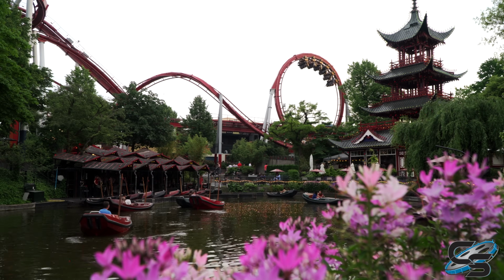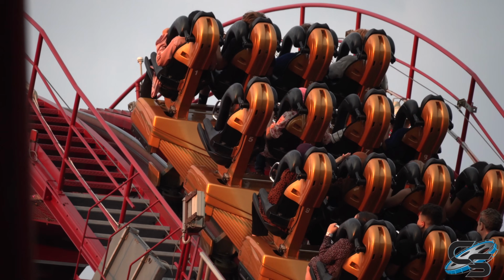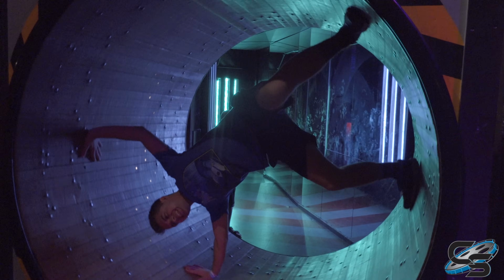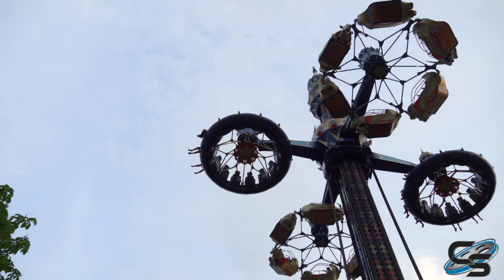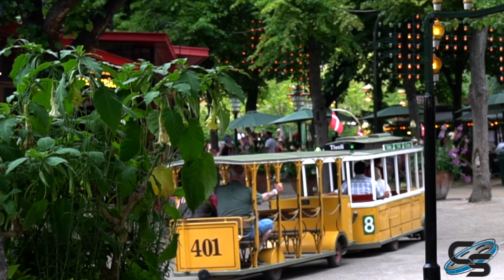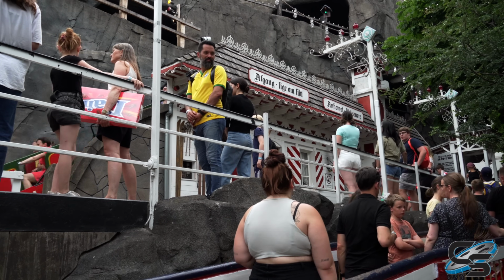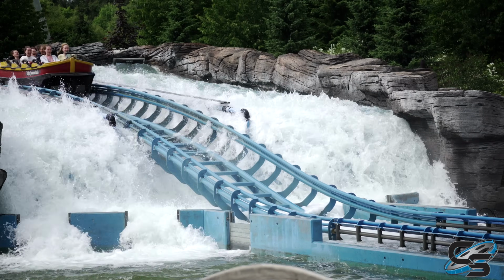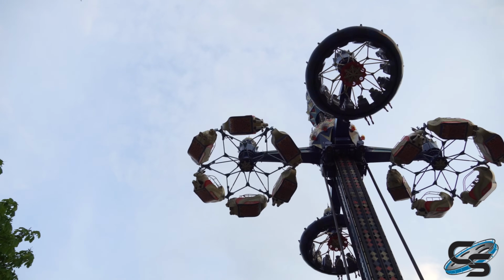Tivoli Gardens Review | Copenhagen, Denmark Classic Theme Park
We're diving into one of the oldest operating theme parks around the world, and one that has had a lot of historical significance! This is Tivoli Gardens, located in the heart of Copenhagen, Denmark!

MY GEAR:
Sony a6500
35mm Lens
18-105mm lens
18-135mm lens
70-350mm lens
Sony ZV-1
Zoom H1n
MOZA AirCross Gimbal
AT2020

Production, Filming, & Editing: Taylor Bybee and Sarah Anderson
Logo: Kristopher Werner
Intro: Casey Rentmeester